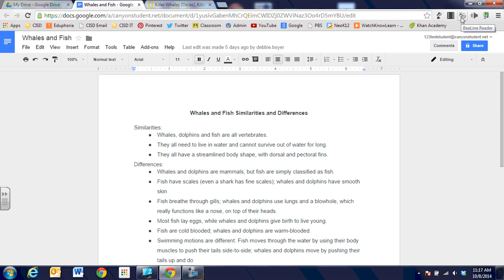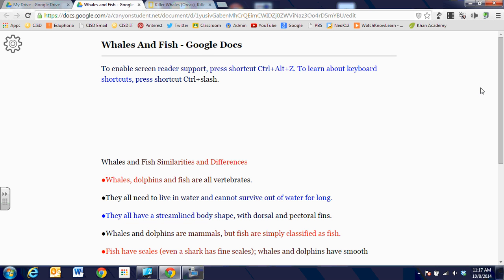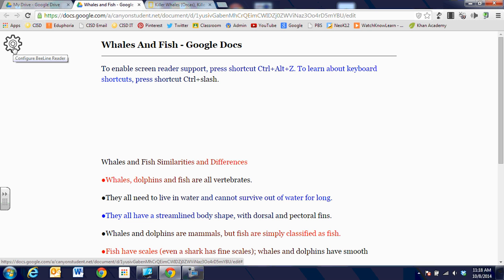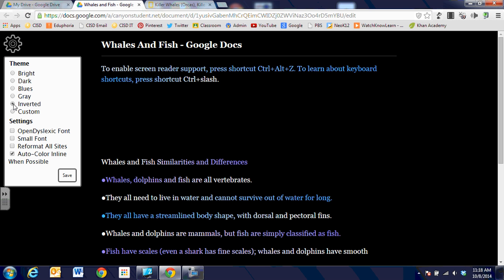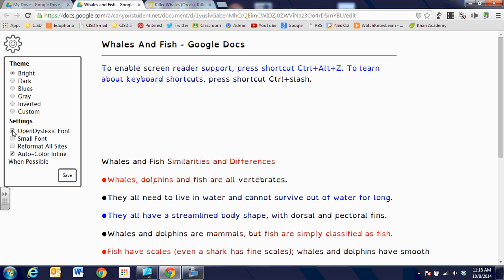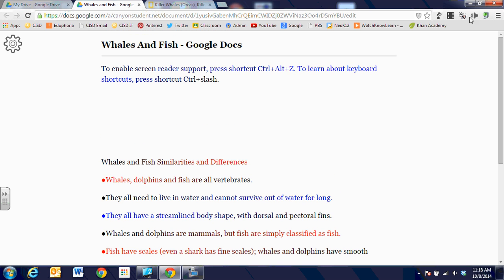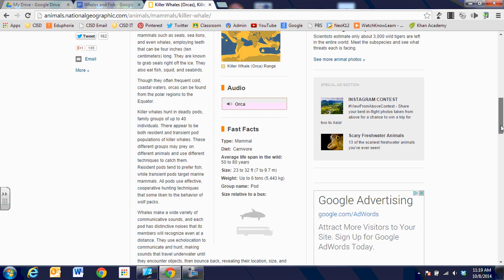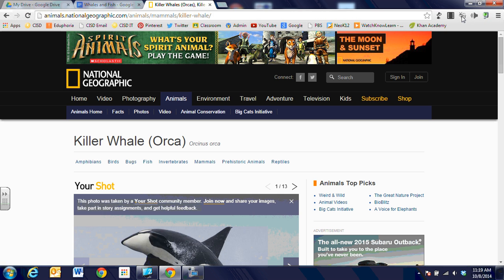BeeLine Reader Google Chrome Tool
BeeLine Reader is a Google Chrome extension which changes text to a gradient color to help you be a more productive reader.  Use with Google Documents, webpages, and more.